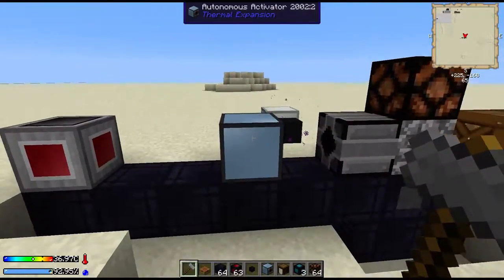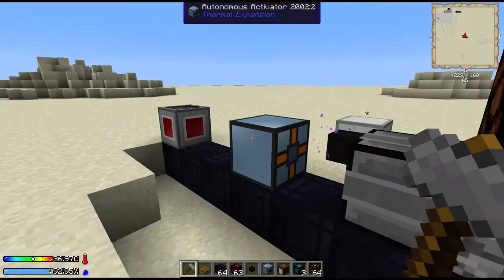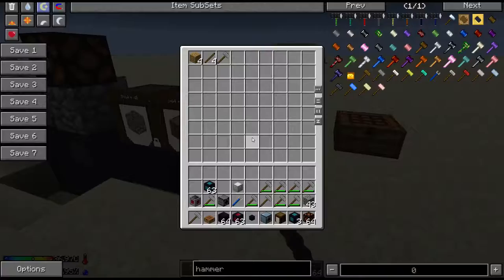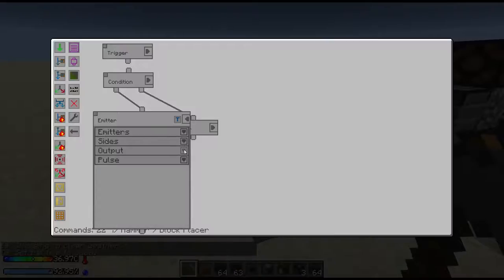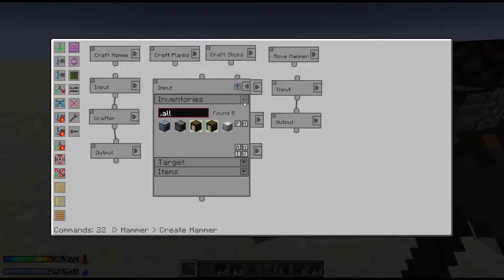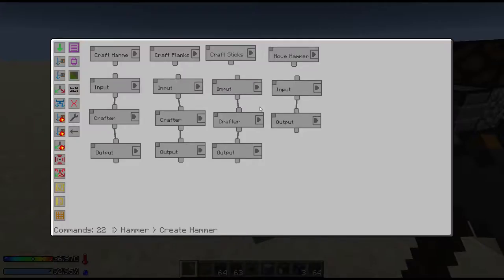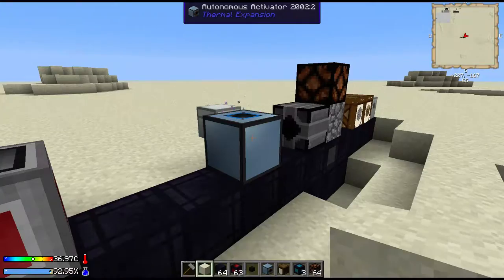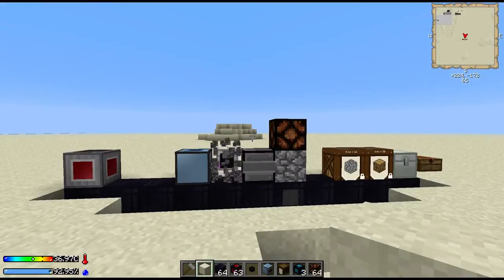Tutorial: Crash Landing Auto Hammer with Steve's Factory Manager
Here we use Steve's Factory Manager to automate hammering stone, gravel and sand.